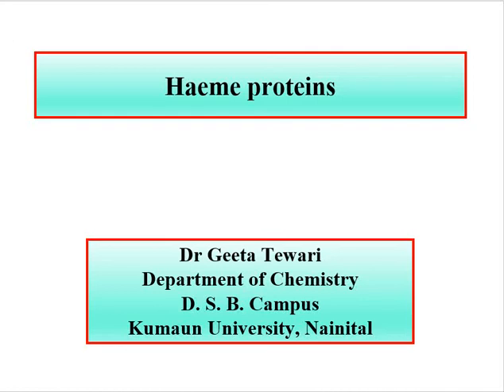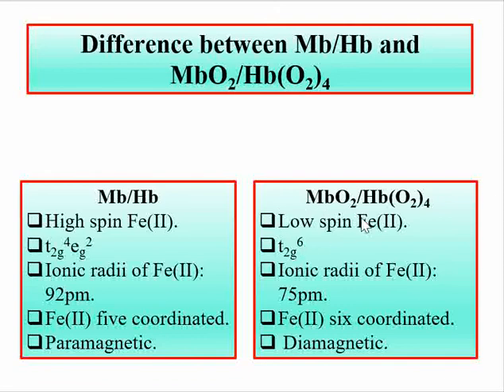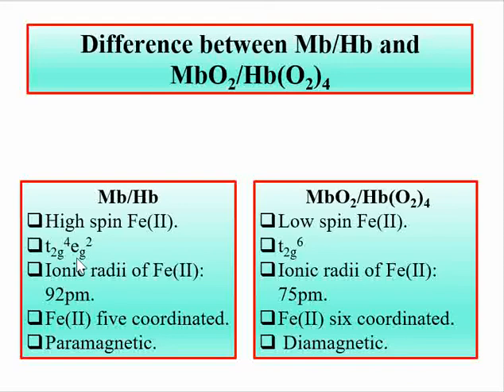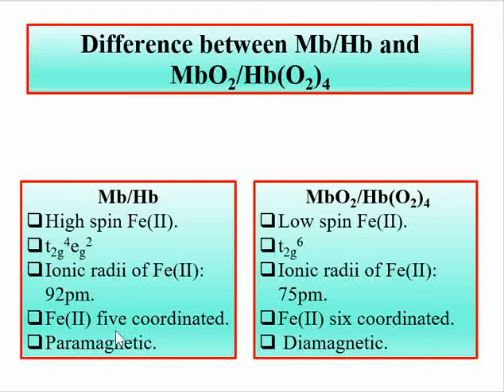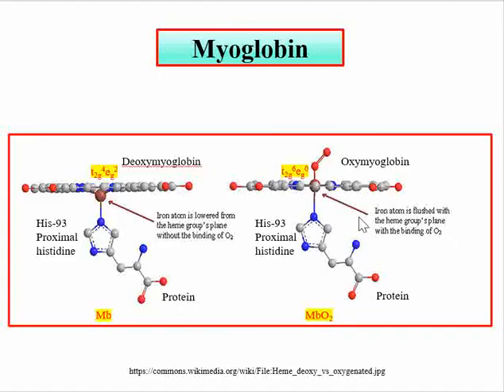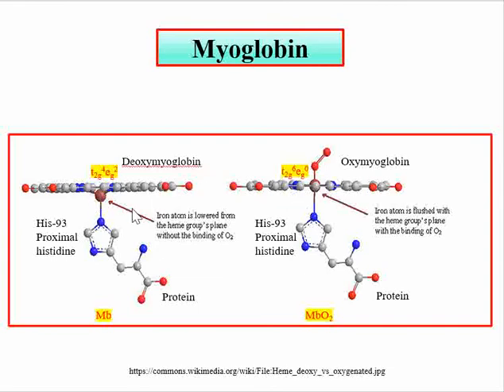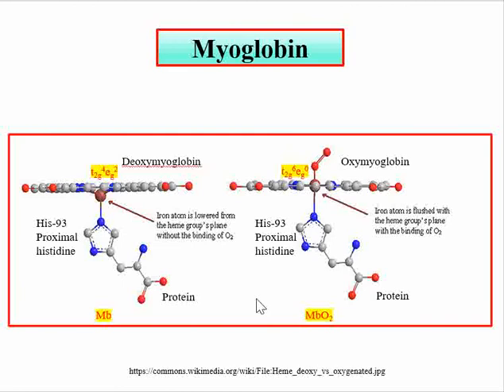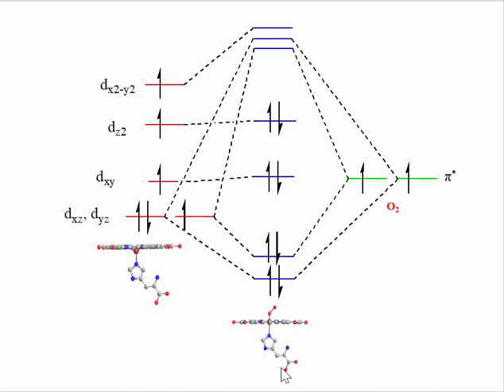Bioinorganic Chemistry, Part 16, Haeme Proteins,Deoxymyoglobin, Haemoglobin Oxymyoglobin Haemoglobin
This video describes the difference between deoxymyoglobin/deoxyhaemoglobin and oxymyoglobin/oxyhaemoglobin (NET/GATE/M Sc/B Sc) by Dr Geeta Tewari